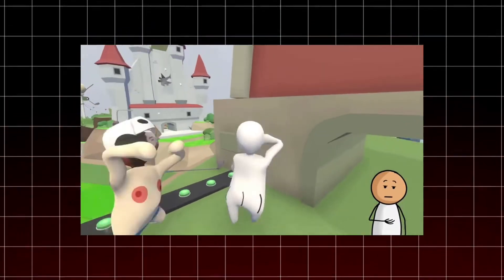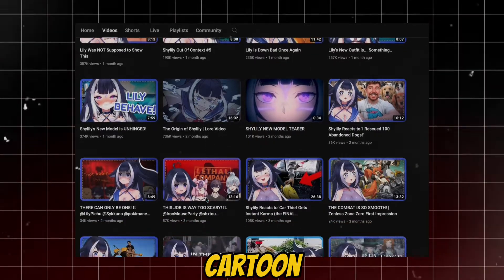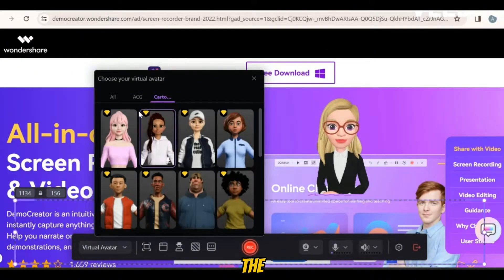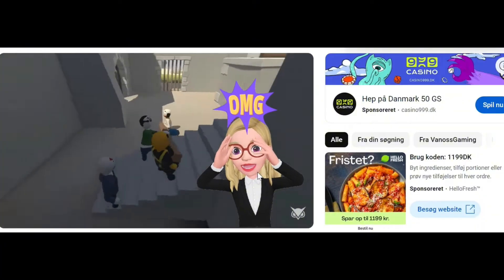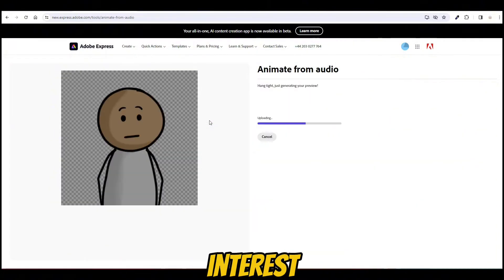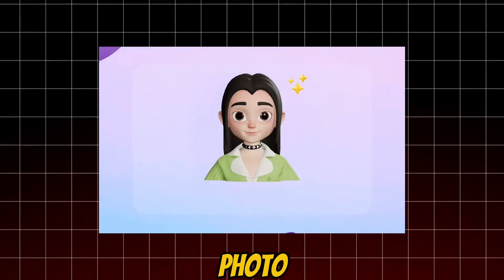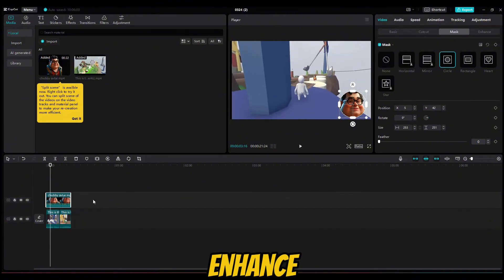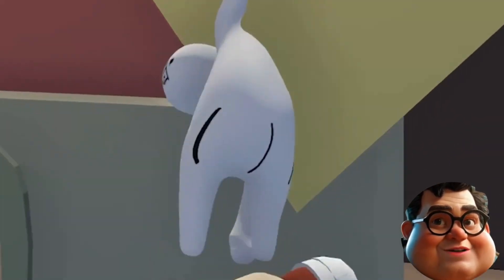Create Faceless REACTION Video with AI Avatar | FREE AI Tools 2024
Feeling camera shy but want to start a reaction channel? We got you! This video reveals 3 awesome methods using virtual avatars to react to your favorite videos: trailers, speeches, games & more!

▶️Option 1: Webcam Fun with Wondershare DemoCreator (target creators with webcams)
▶️Option 2: Free Cartoon Characters with Adobe Express (target creators without webcams)
▶️Option 3: Mobile Magic with DupDub Lab (target mobile creators)

Learn how to:
• Choose a perfect avatar for your style
• Make your avatar mimic your expressions
• Edit & spice up your reaction video with CapCut

Elevenlabs: elevenlabs.io
Lexica: lexica.art

⏰ Timestamps ⏰
00:00 - Intro to Reaction Videos
01:35 - Reaction video with Wondershare DemoCreator
03:53 - Reaction video with Adobe Express Reaction
05:36 - Reaction video with DupDub Lab

Title: Create Faceless REACTION Video with AI Avatar | FREE AI Tools (2024)

Relevant Queries:
• How to make faceless reaction videos
• How to make faceless reaction video with ai avatar
• How to make faceless reaction video with ai character
• Faceless reaction channel ideas
• Best software for faceless reaction videos
• Creating reaction videos with avatars
• Using Adobe Express for reaction videos
• Using DupDub Mobile app for talking avatars
• Editing tips for reaction videos
• How to edit reaction videos
• How to create a talking avatar for reaction video
• Create faceless reaction videos with webcam
• Create faceless reaction videos without webcam
• Create faceless reaction videos on your phone
• Free cartoon characters for reaction videos
• Talking avatar for reaction videos
• How to make your avatar react in a video
• Reaction video with Cartoon character
• Funny reaction video ideas without showing face

✅  About Ai Faceless Channel
We provide the latest AI tools and easy, practical tutorials to help you make money online. Discover awesome tips and tricks that will improve your workflow. Say hello to our helpful tools like Canva, ChatGPT, Pictory, Leonardo AI, Elevenlabs, and more! 🤖🎬Our dedicated team is here to help you skyrocket your channel 🚀🔔Discover the latest AI tools and techniques to improve your workflow and make more money online!